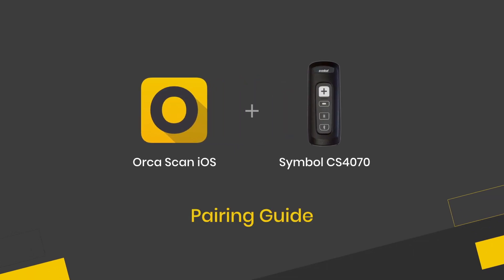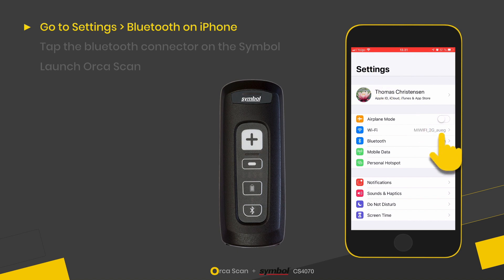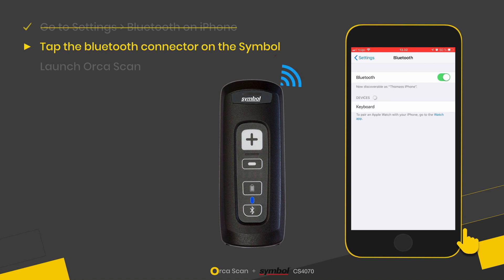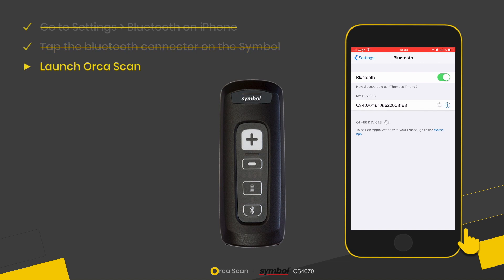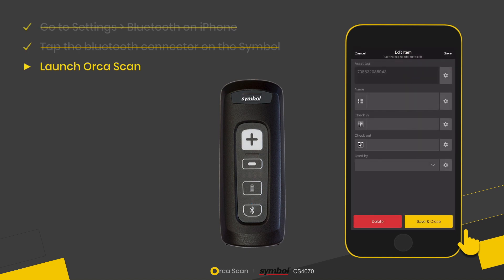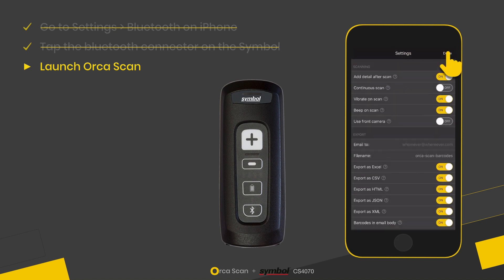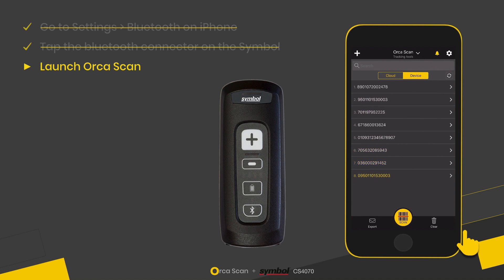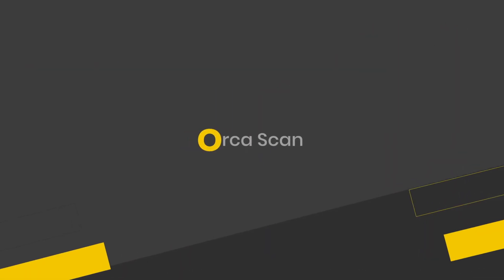How to connect a Symbol CS4070 Bluetooth barcode scanner to Orca Scan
In this video, we go through how to get Orca Scan running on a Symbol CS4070 Bluetooth barcode scanner in two minutes and three simple steps:

Step 1. Go to Settings - Bluetooth on iPhone

Step 2. Tap the Bluetooth connector on the Symbol

Step 3. Launch Orca Scan

Need more help?

Orca Scan runs on any iOS or Android-powered hardware device.